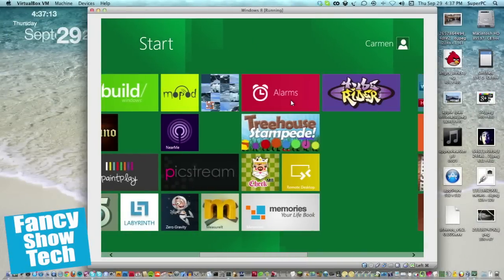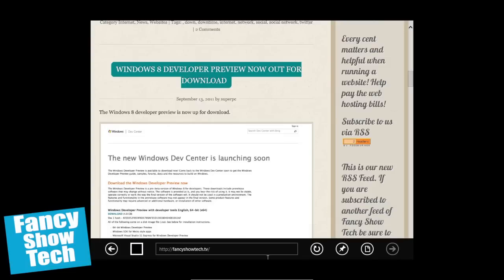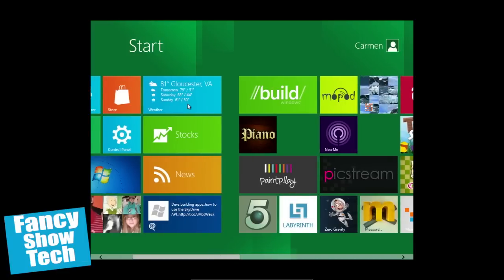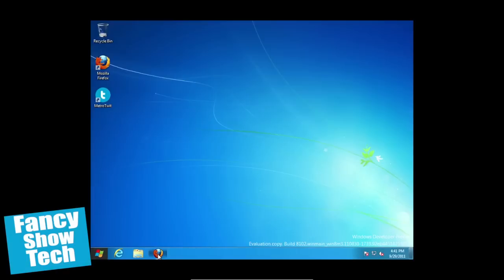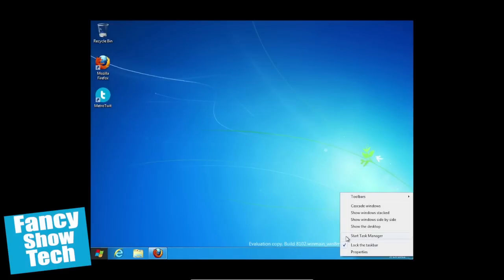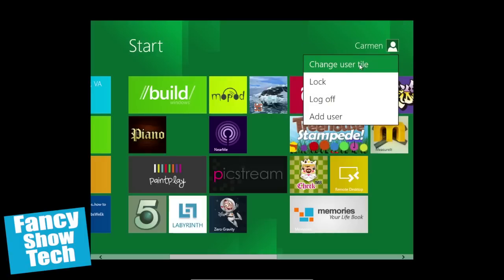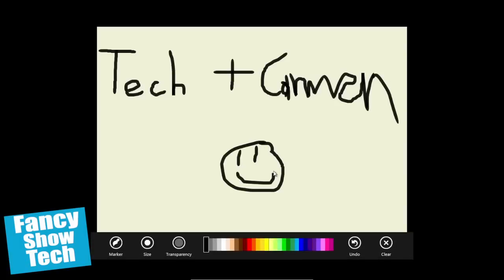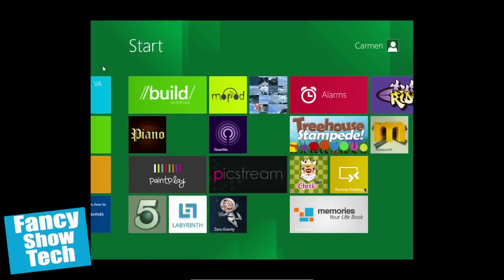Windows 8 Developer Preview Review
Today, Carmen reviews Windows 8 Developer Preview.

Fancy Show Tech
Gloucester, VA 23061